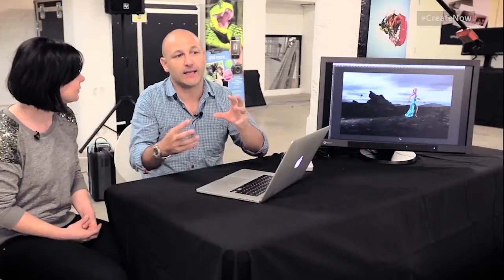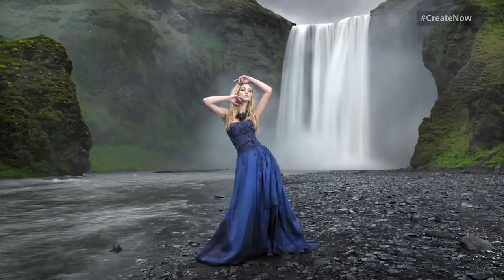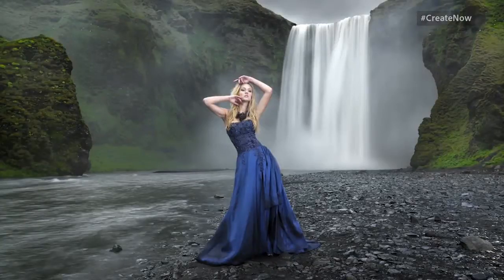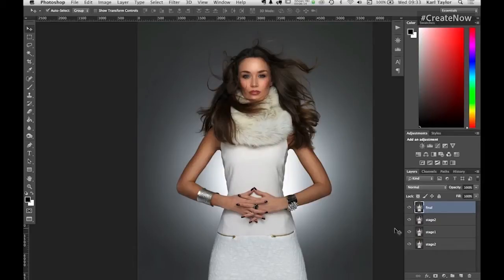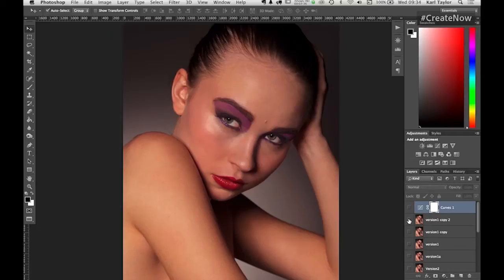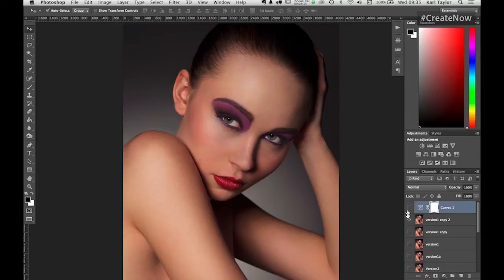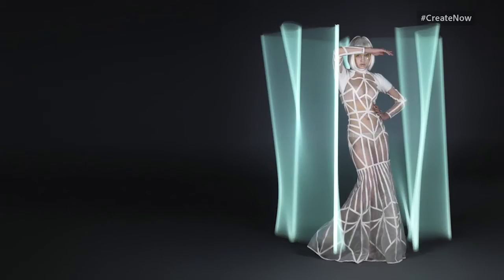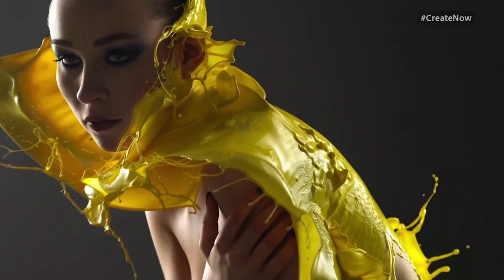Faster, Non-Destructive Workflows in Adobe Photoshop CC with Karl Taylor - Create Now Online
Karl Taylor will be joining us from one of his photography workshops to share his work along with some valuable industry tips and insights. He will be selecting and demonstrating his can’t-live-without features, from the Creative Cloud Digital Imaging Tools, since it’s launch in May 2012. Learn how to work faster and non-destructively within your favorite tools and set up a personalized streamlined interface.